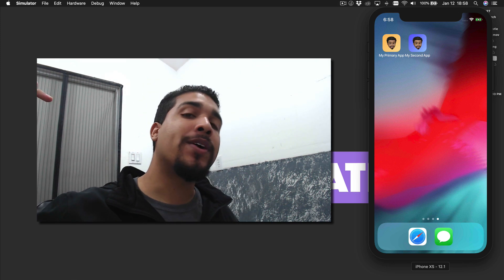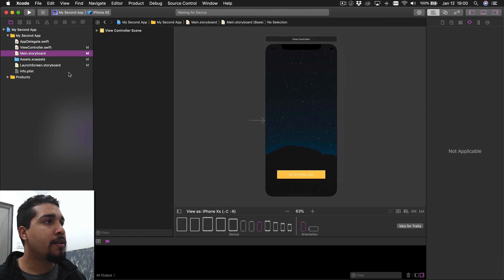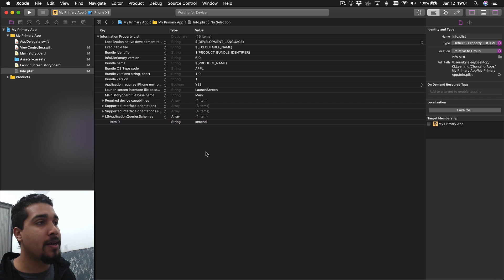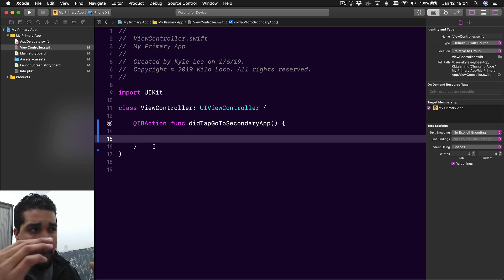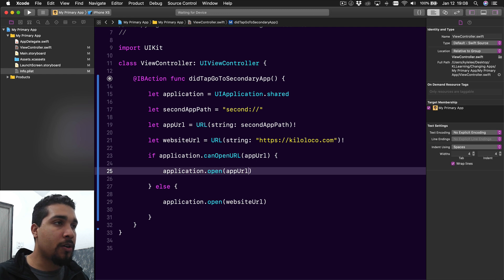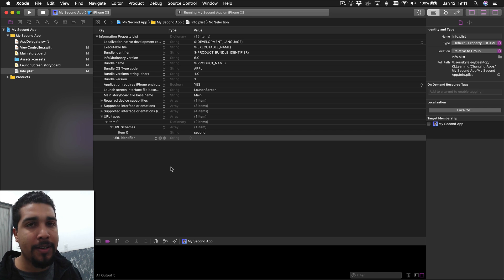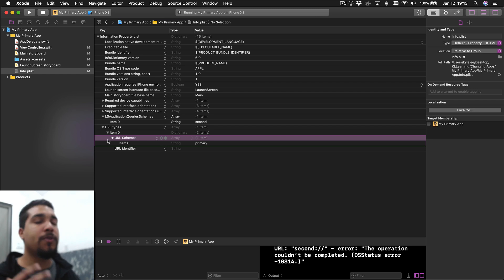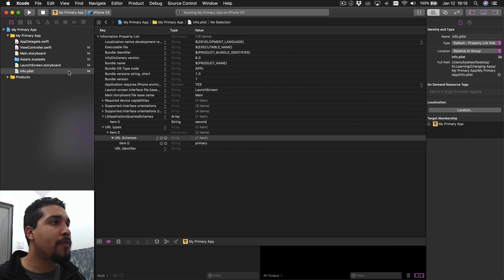Opening Other Apps | Swift 4, Xcode 10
Today we go over how to open other iOS apps that are already installed on a user's device. We will also be covering the use case where the user does not currently have the app installed on their device and is redirected to a website to download the app there.

By the end of this tutorial, you will know how to open other apps and help market your companies apps from within an app the user has already installed.

LSApplicationQueriesSchemes

GEAR